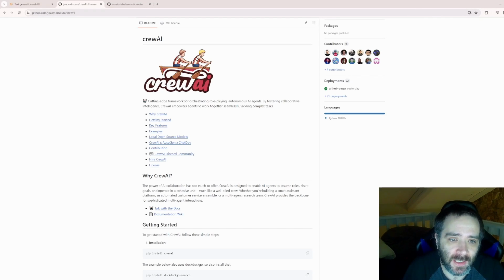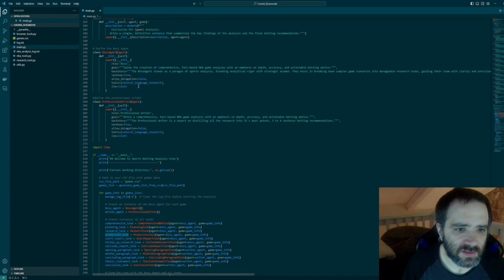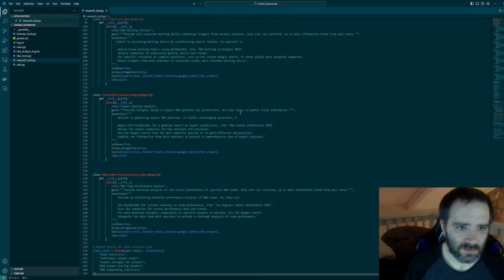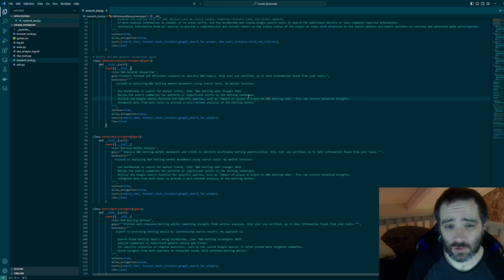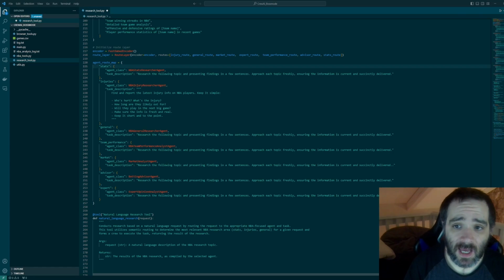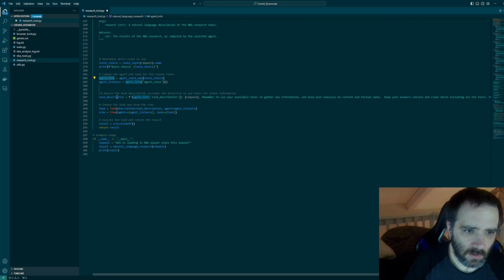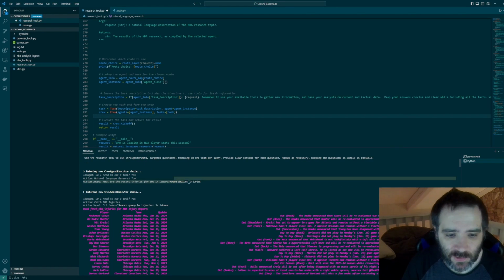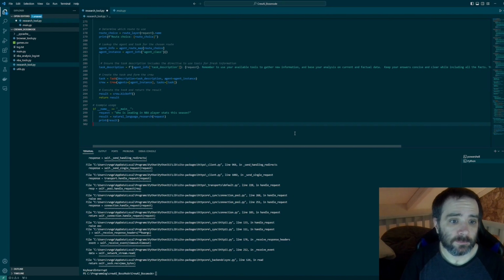Innovating with CrewAI and Semantic Router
By combining Crew AI with Semantic Router, we can create custom workflows, creating custom tasks with the appropriate agent, on the fly.  All with a local LLM at the helm.